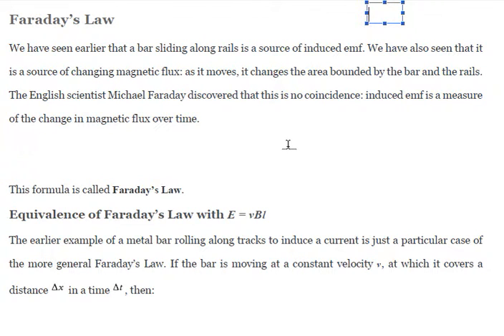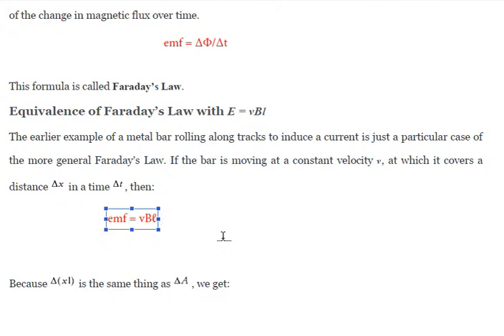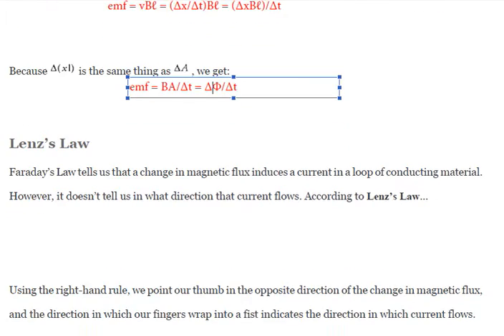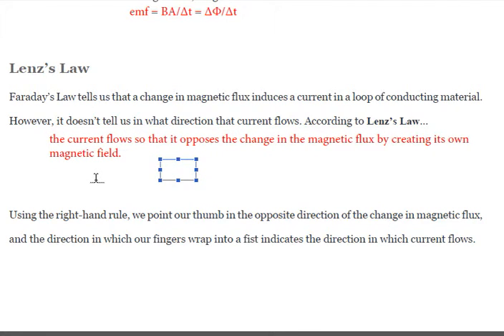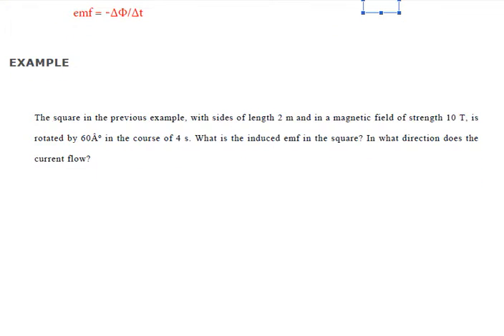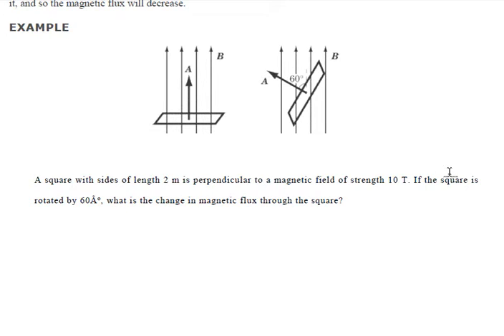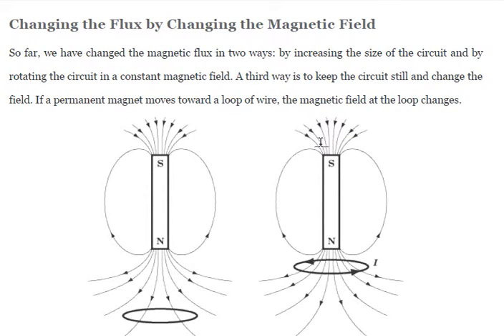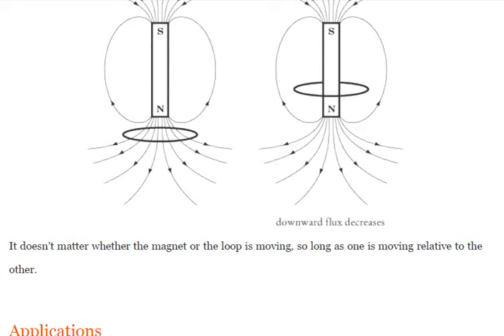Faraday and Lenz Laws